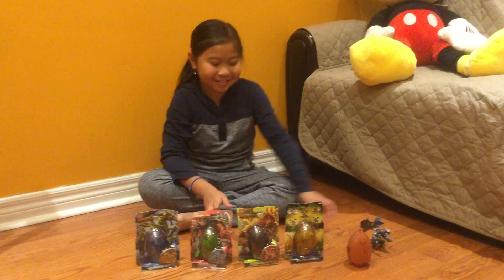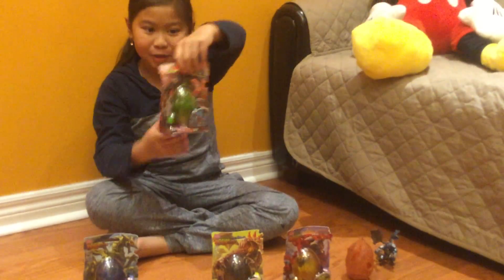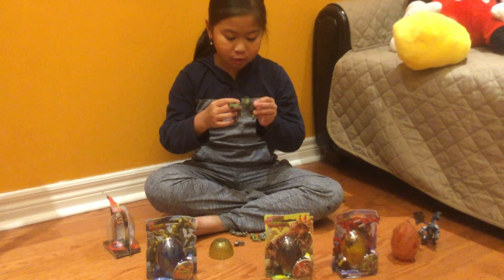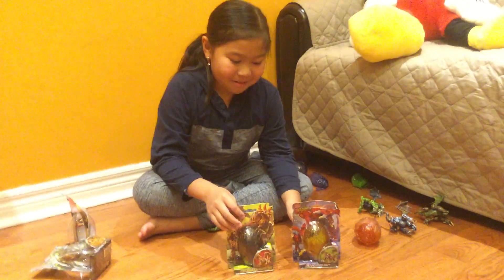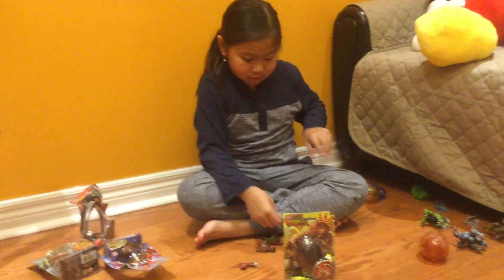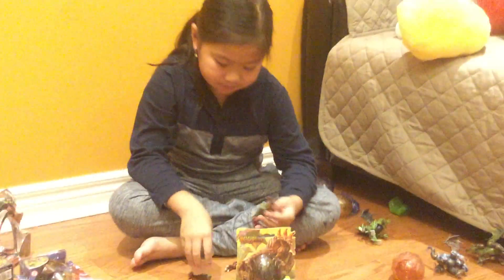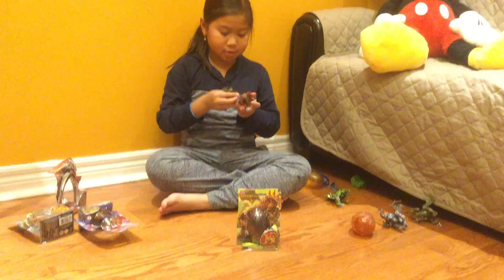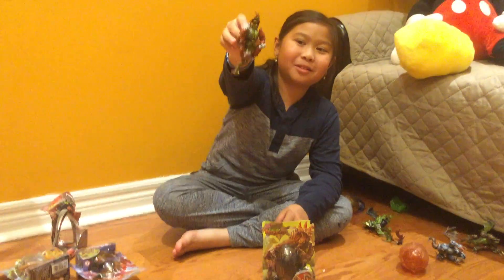Unboxing Mega Bloks Plasma Dragons: Crymson, Tailtorn , Brimmer , Vile , Sether & Boulder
Mega Bloks Plasma Dragons: Crymson, Tailtorn , Brimmer , Vile , Sether & Boulder